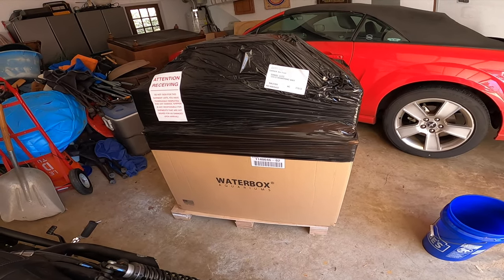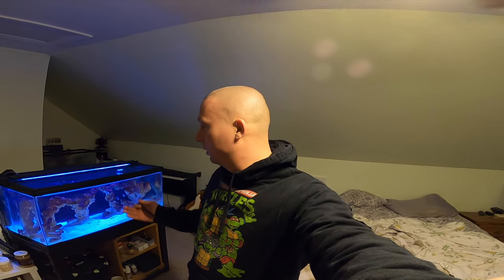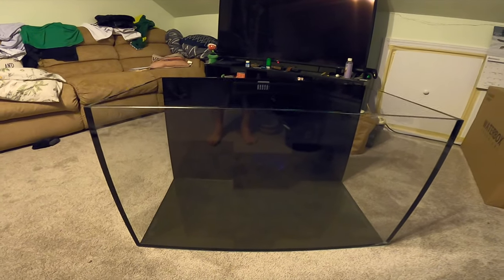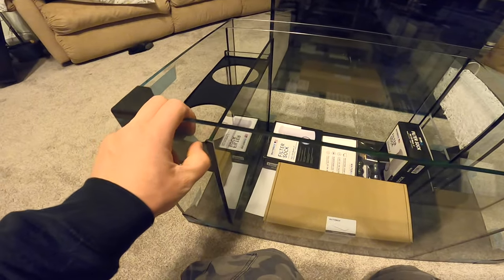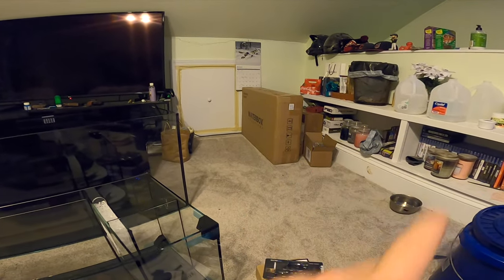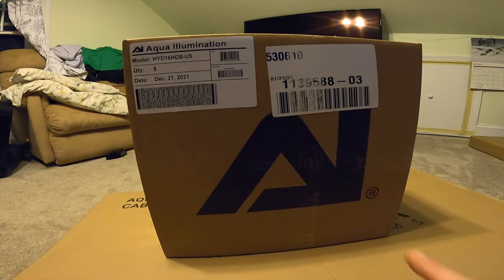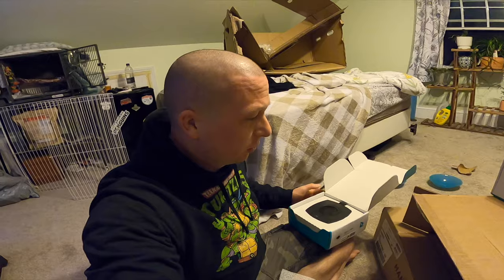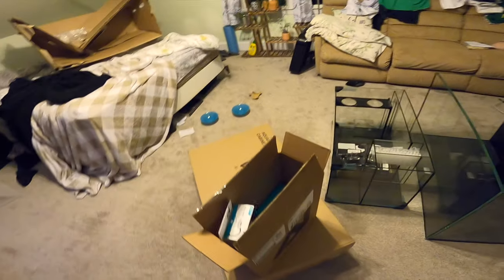WATERBOX 90.3X!! Delivery, and Unboxing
Whats up guys! This is my first video. We take delivery of my new WATERBOX aquarium and do the initial set up and unboxing! This is a taste of what this channel is intended to become. The reef tank hobby from the perspective of an average person trying their best to be successful in the hobby!!